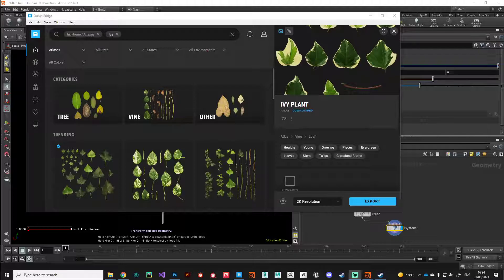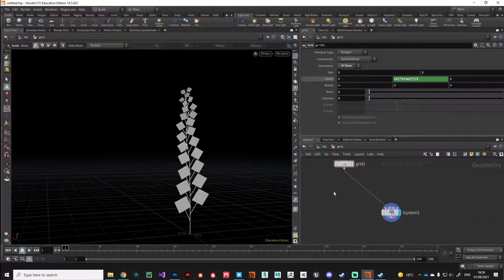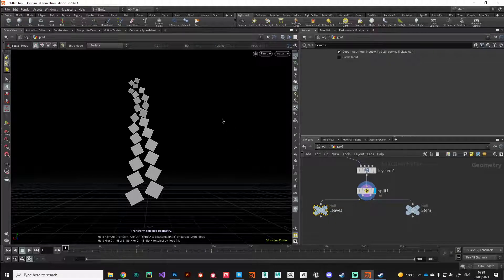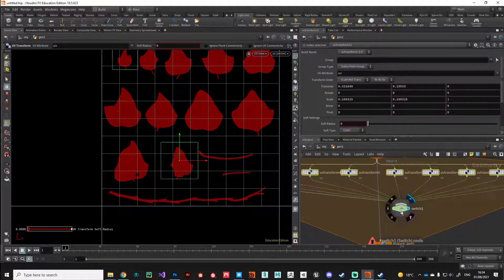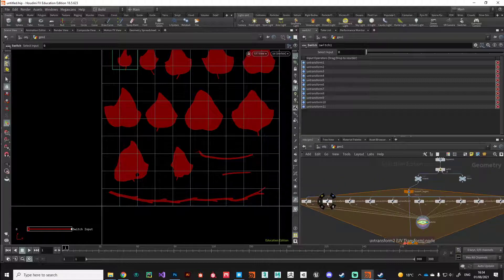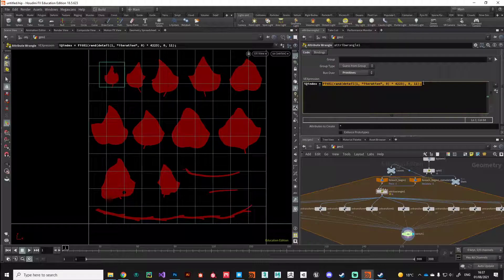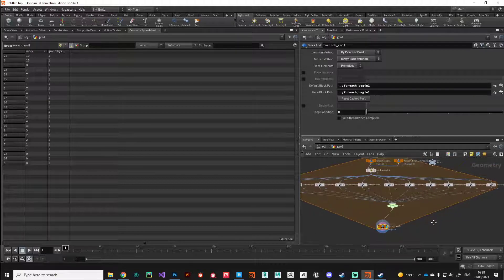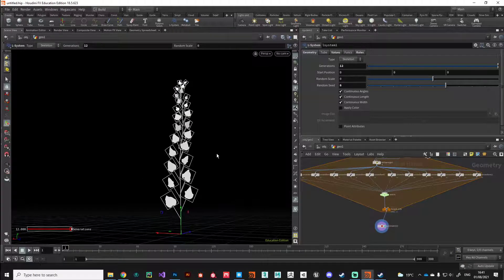Foliage Generation in Houdini: Part 05